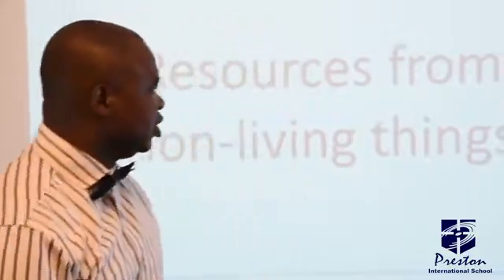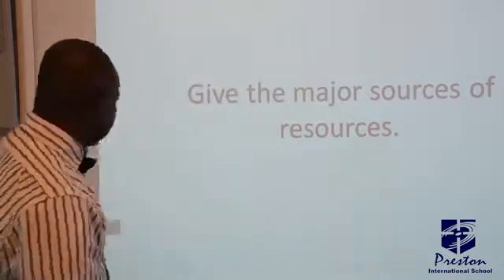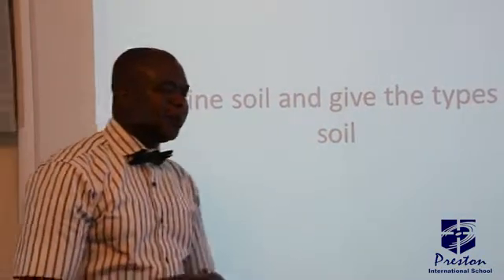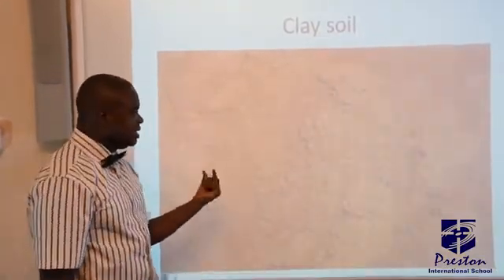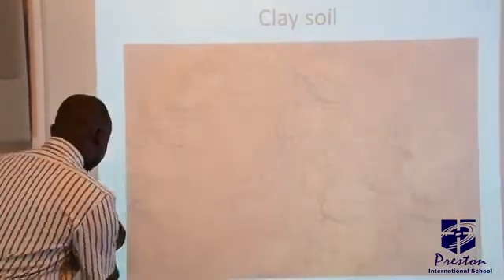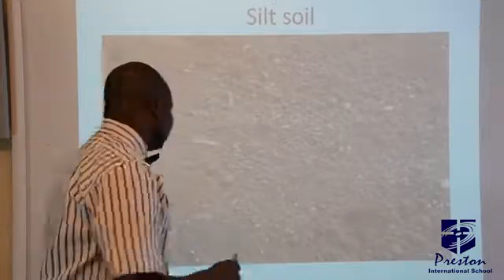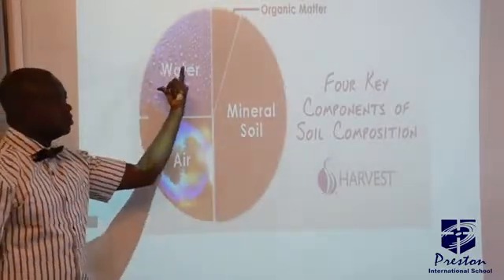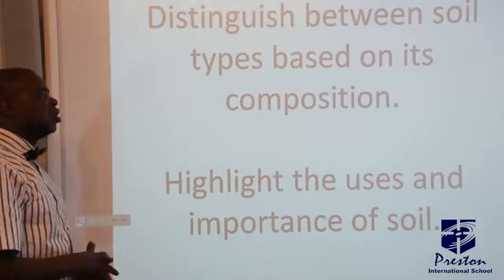Resources from Non Living Things - JSS2 Basic Science